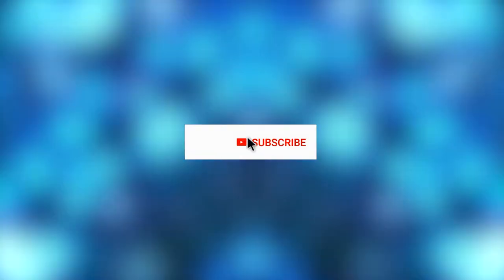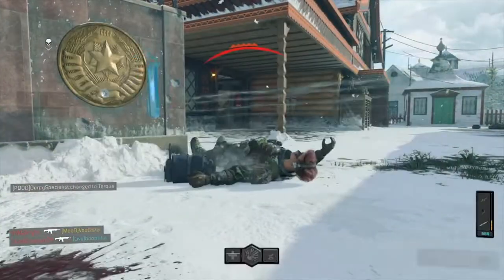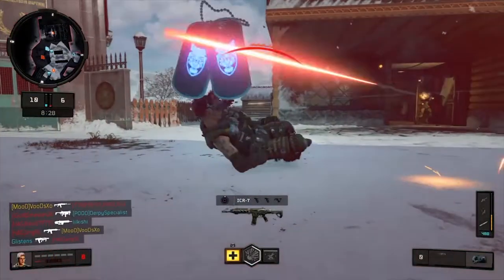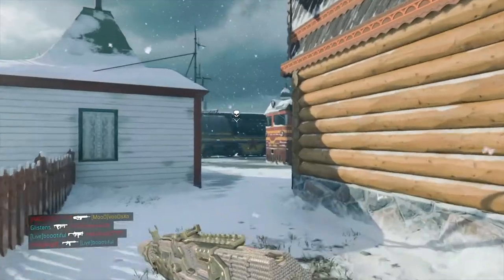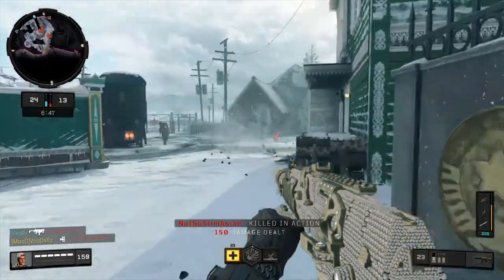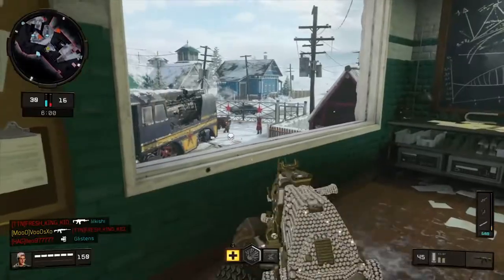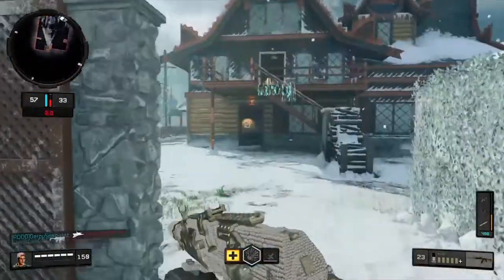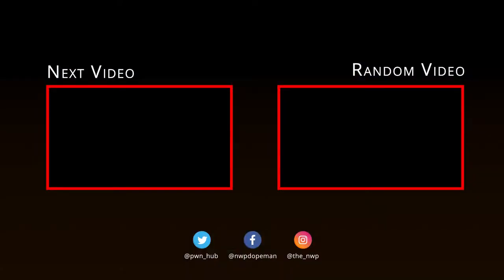*NEW* UPDATE PATCH 1.07 SCORESTREAKS NERFED!!!!!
𝐍𝐄𝐖 𝐕𝐈𝐃𝐄𝐎

Scorestreaks nerfed! NEW PATCH 1.07 Update in Call of Duty: Black ops 4 changes a whole host of different things and we're talking about it right now! BO4 1.07 Patch Notes Black Ops 4 Update 1.07 BO4 Multiplayer PS4/Xbox/PC Patch Notes 1.07!

Twitter.com/PWN_HUB
Twitch.tv/Dopemann_